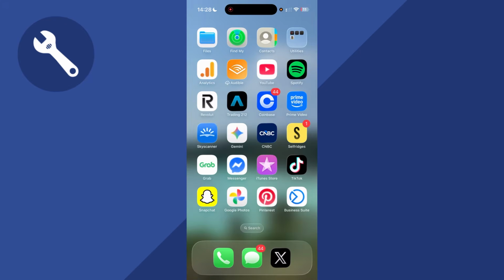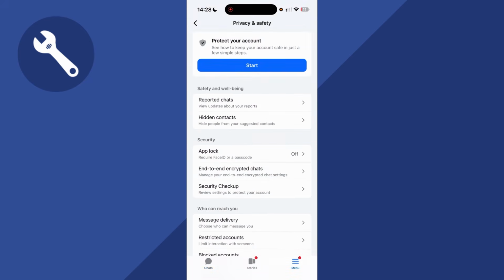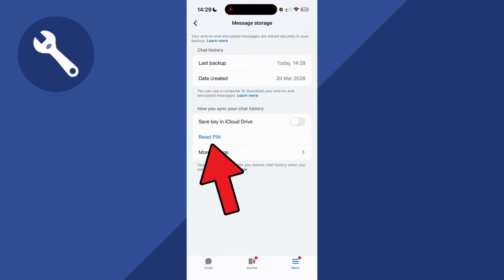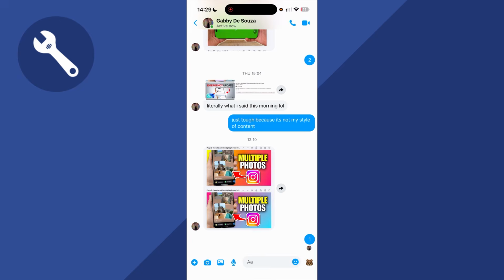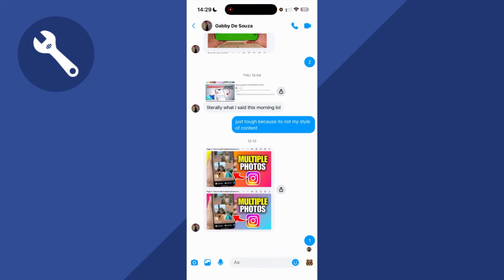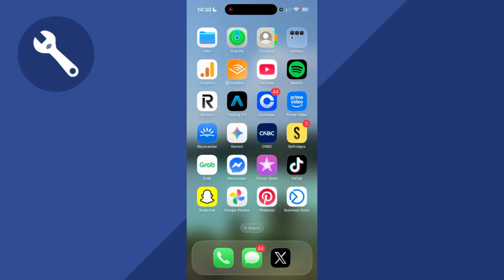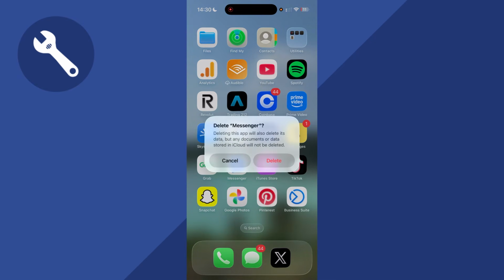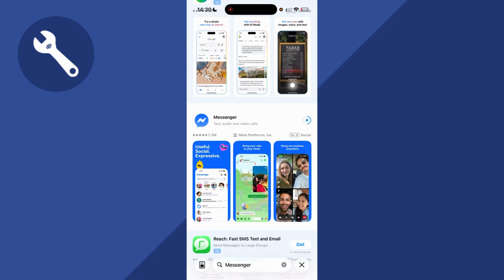How To Restore Missing Messages On Messenger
Learn how to restore missing messages on Facebook Messenger. This guide explains how to  recover deleted conversations (if possible), and troubleshoot syncing issues. Perfect for finding messages that disappeared or are not showing due to end to end encryption.